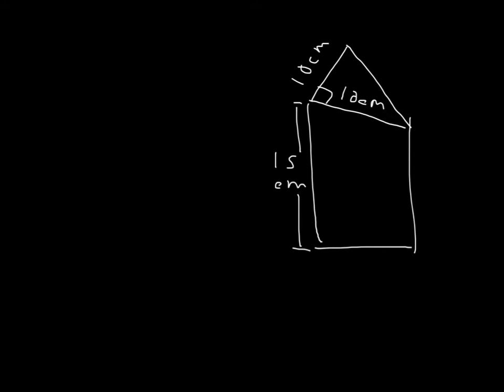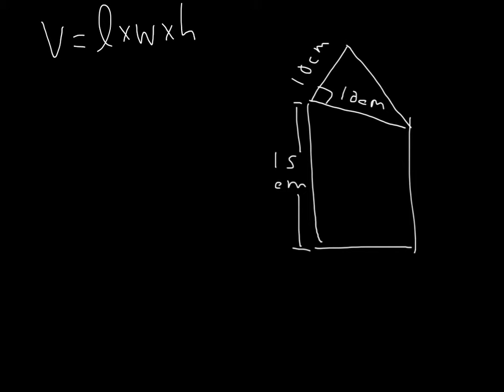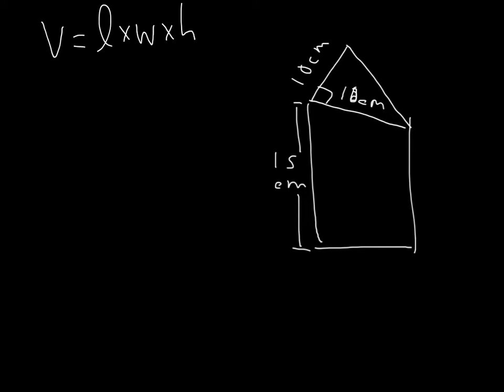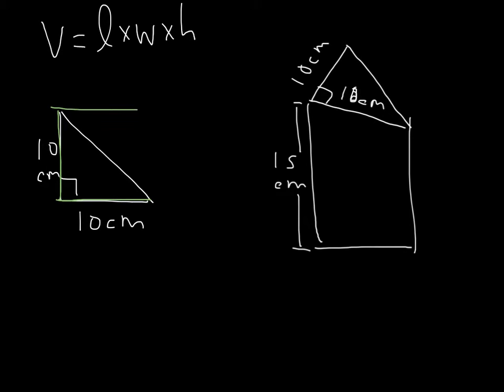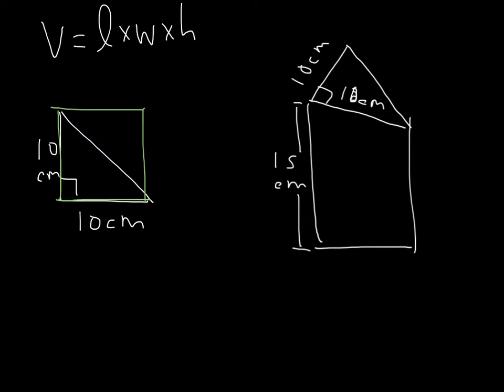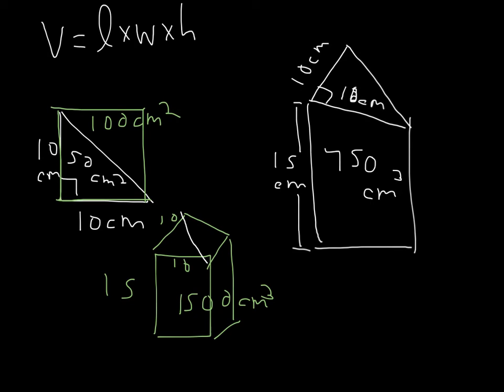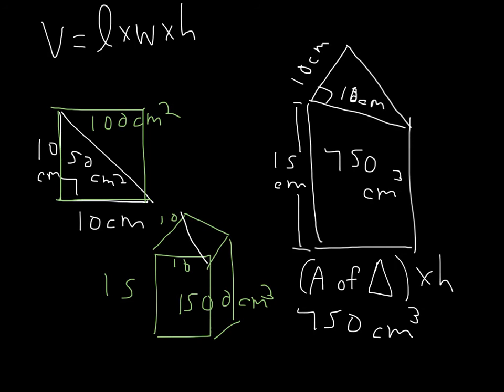Find the Volume of a Triangular Prism